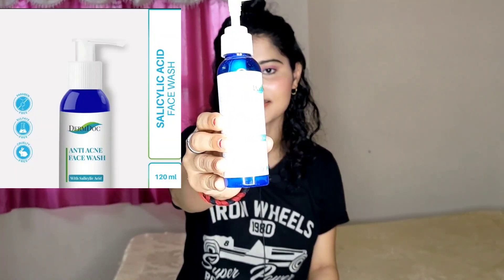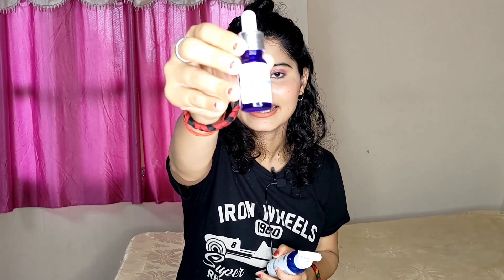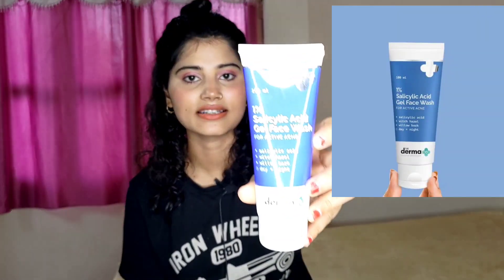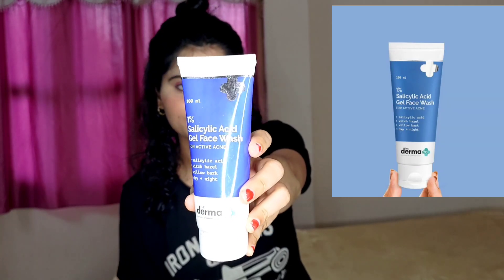Face wash and Face serum for oily and Combination skin/कील ,मुहाशो से पाए छुटी/The dermdoc & dermco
here I m giving honest review of the derma co and dermadoc facewashes and serum review which is vry beneficial for acne pron skin and also pimple skin.

how to use facewash and serum for oily skin

the derma co salicylic acid facewash and serum review

the dermadoc salicylic acid facewash and serum review